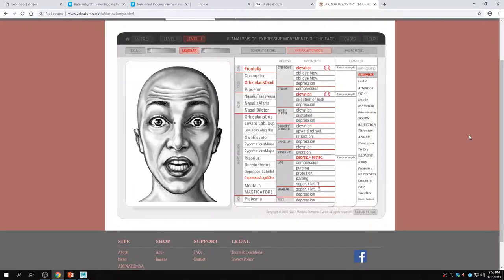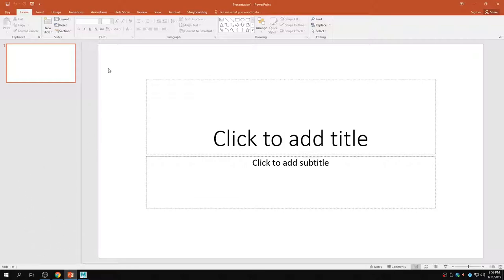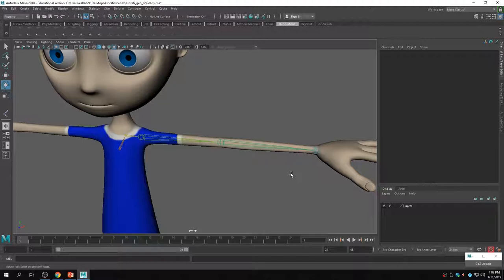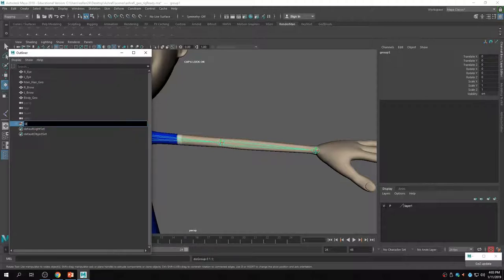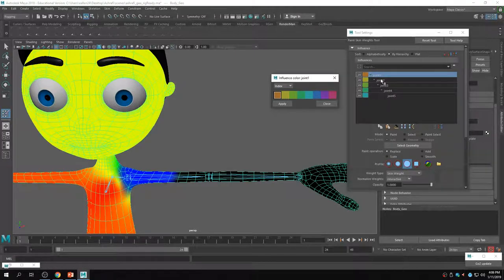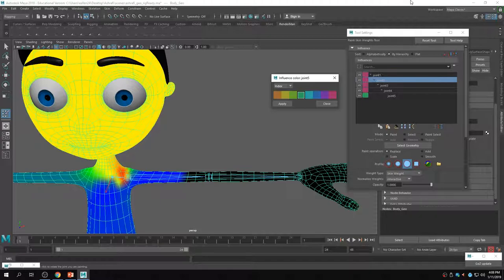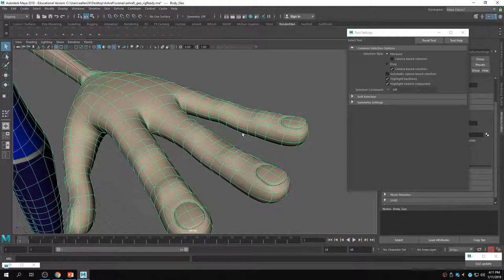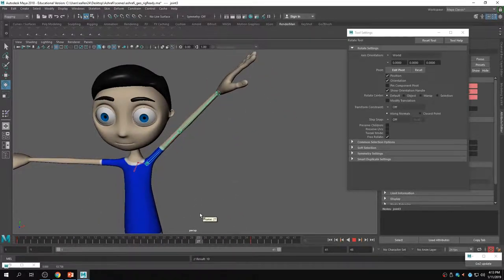SCAD Rigging Union: Rigging Tips and Tricks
For this demo, Liz goes over some quick miscellaneous rigging tips to save you time and headache.